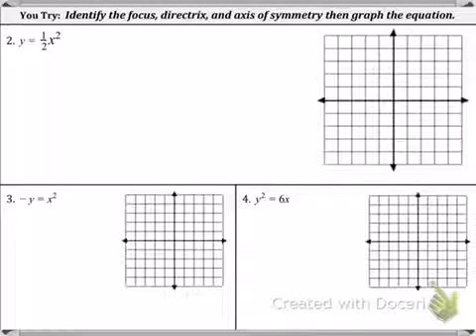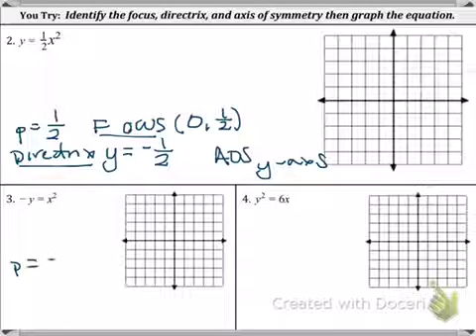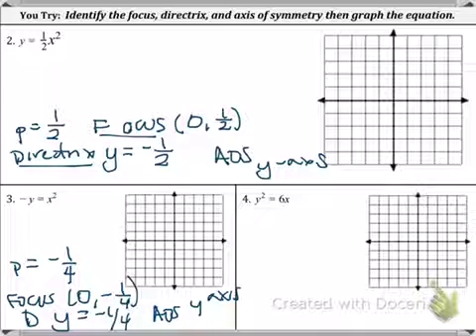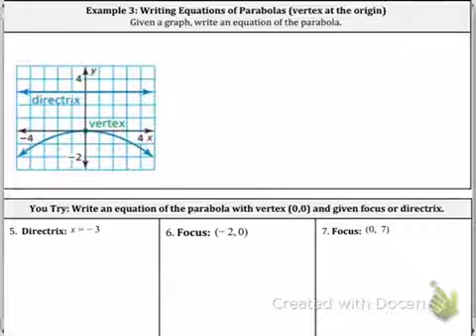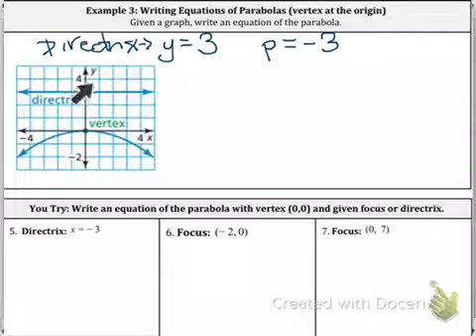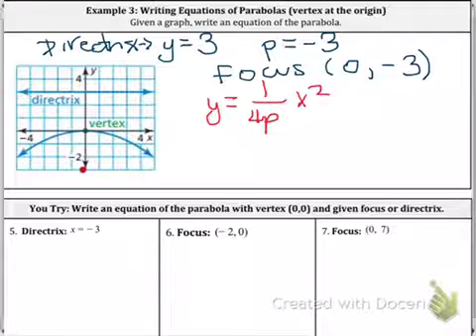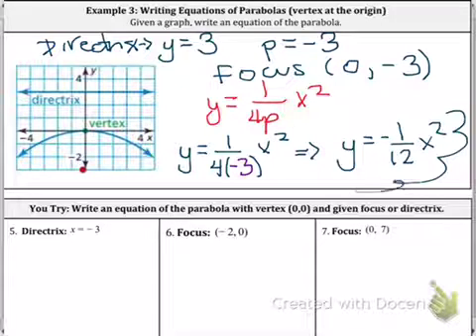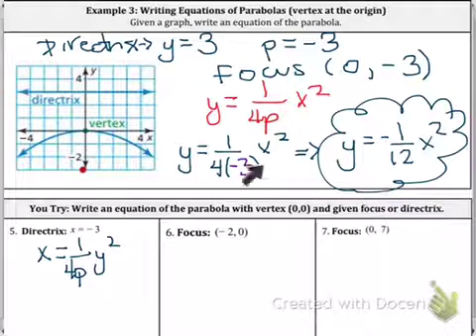2.3A Focus of a Parabola Part 5